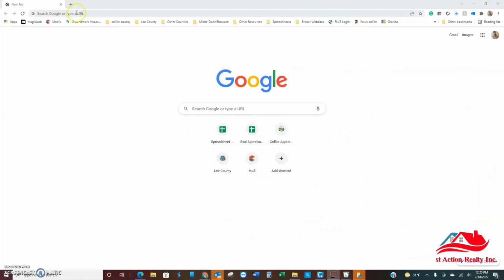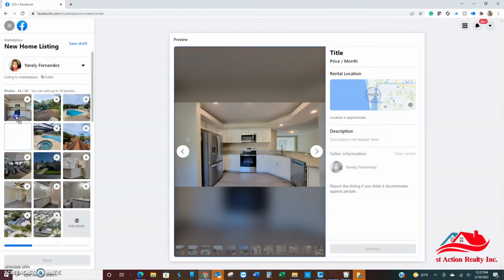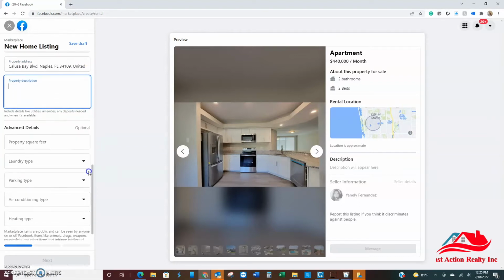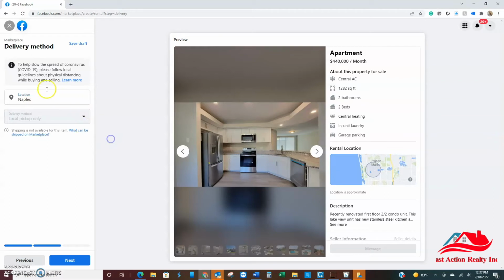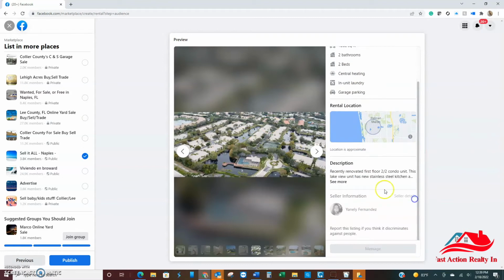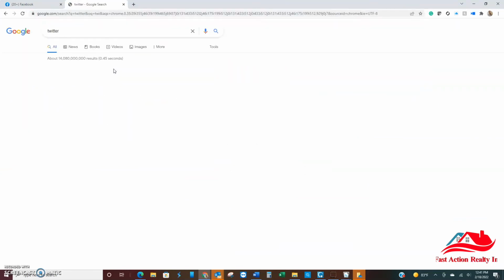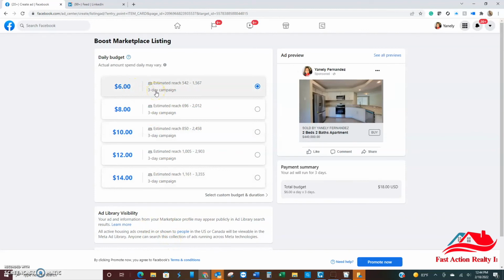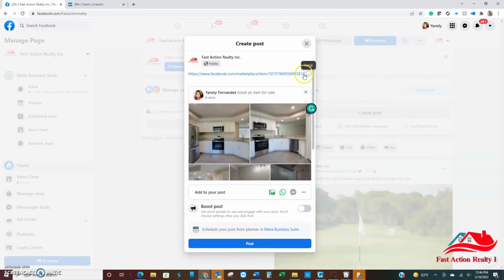How to use marketplace on Facebook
This video is just meant as education for other REALTORS.